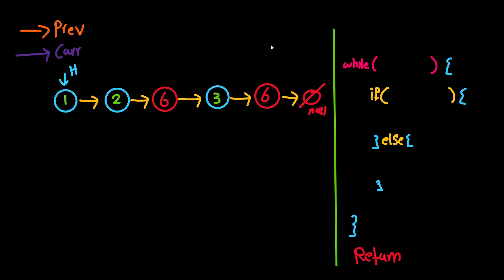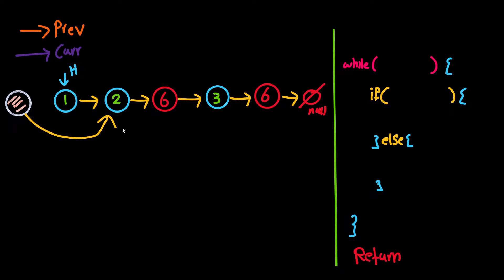Remove Linked List Elements - LeetCode 203 - Java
This is the ultimate guide for the "Remove Linked List elements" question on leetcode. I hope you enjoy it!

Video contents:

00:00 - Read and understand the question
02:03 - Explain the intuition behind the question
06:23 - Explain the approach/solution
13:04 - Code the solution
16:01 - Time and Space complexity